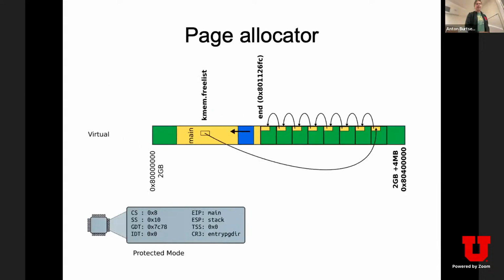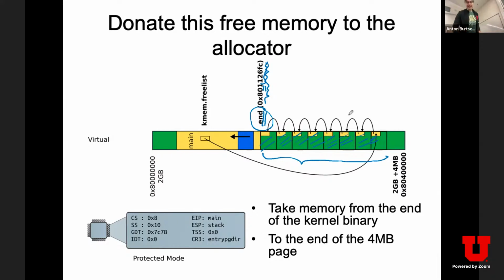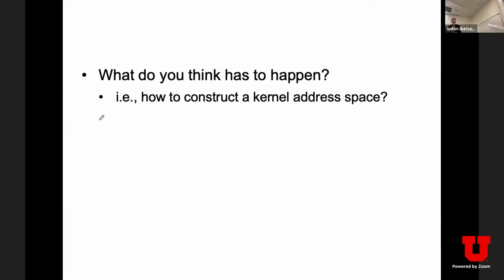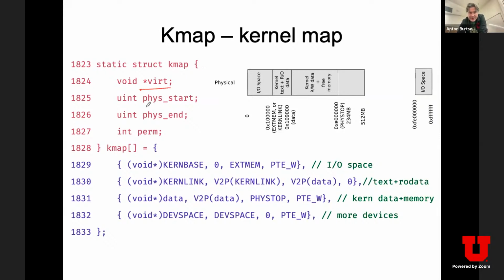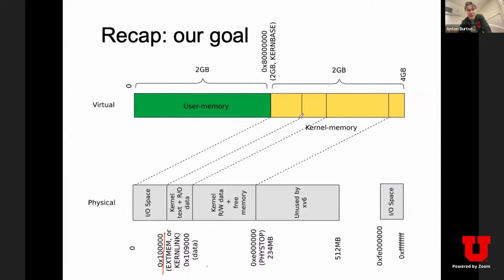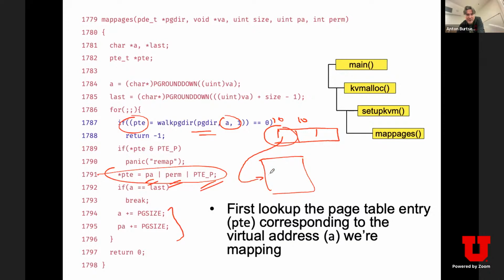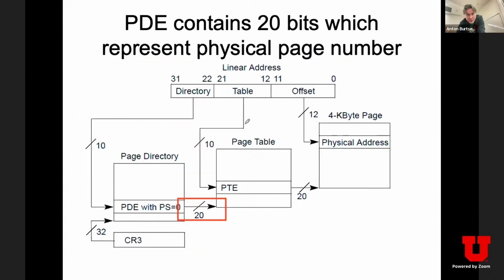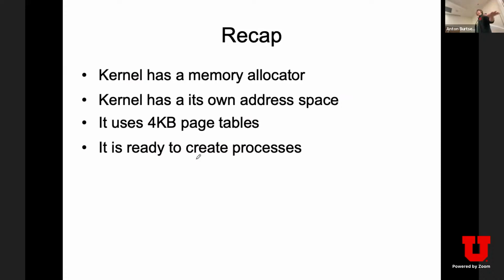cs5460/6460 Operating Systems (Spring 2024) - Lecture 08 - System init (continued)